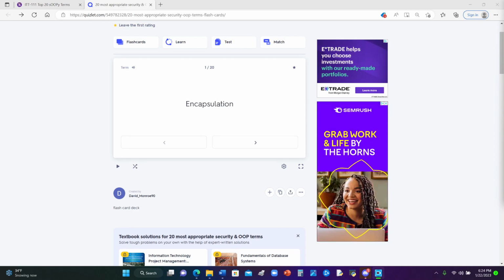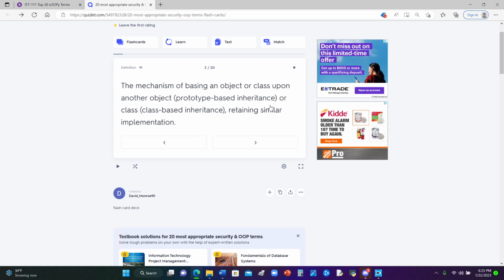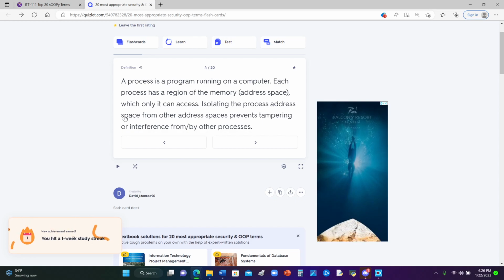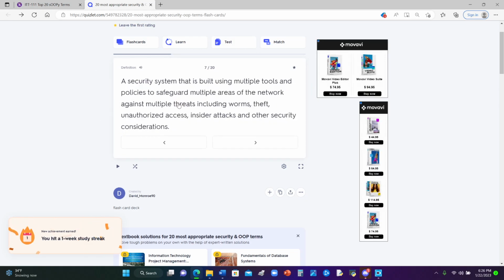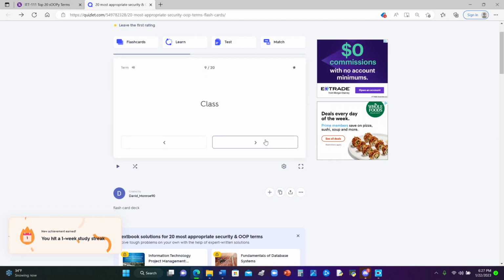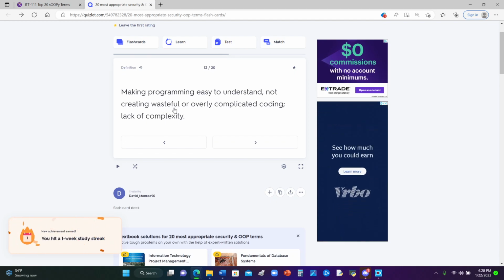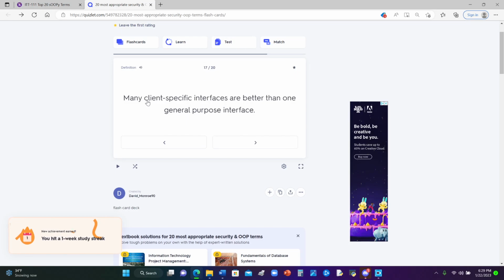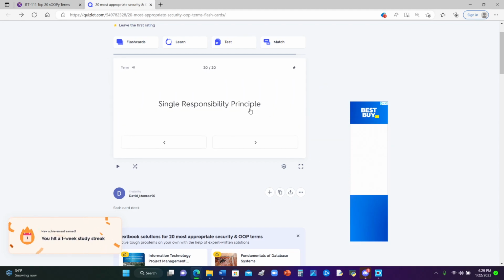ITT 111 RSlaterTopic5Assignment2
ITT Topic 5 Assignment. Going over the 20 most common sOOPy Terms.